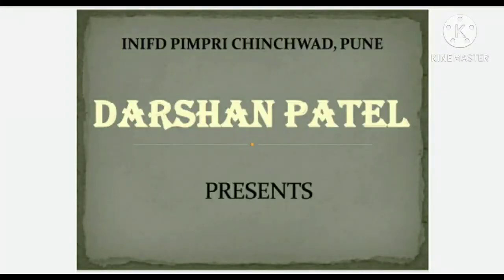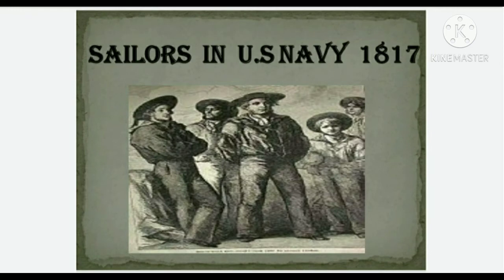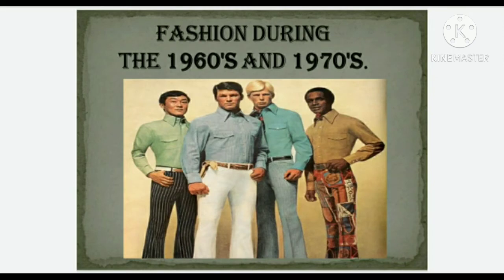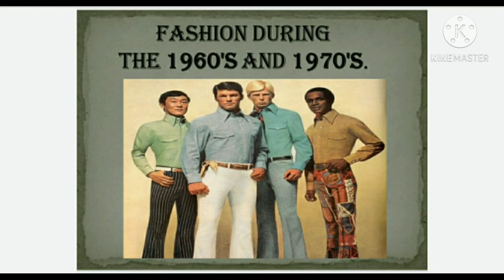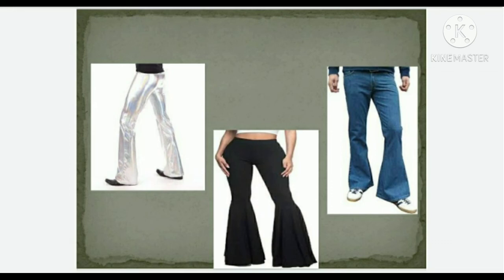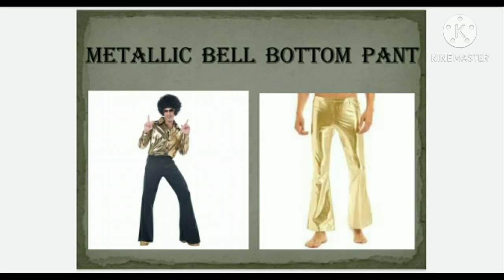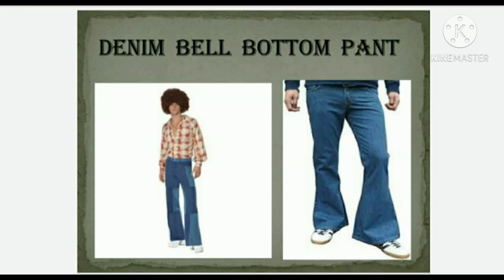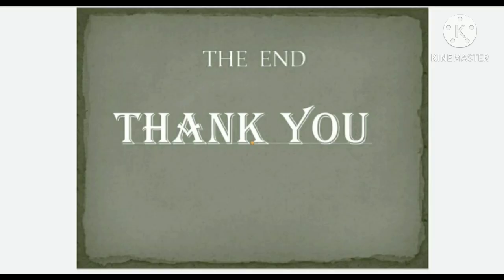History and revival of bell bottom pants in fashion trend.